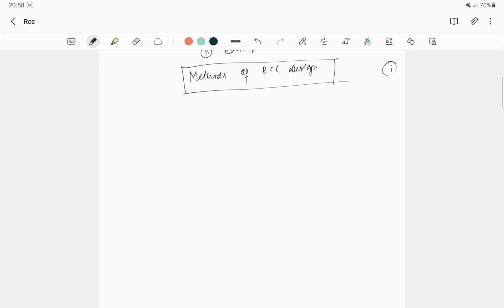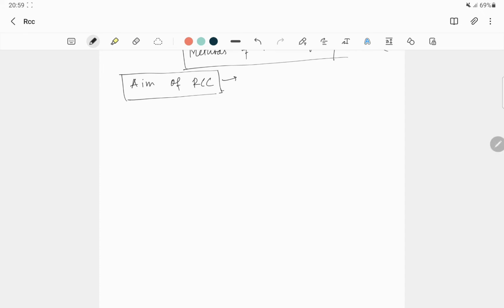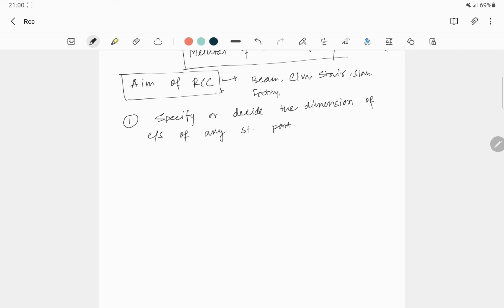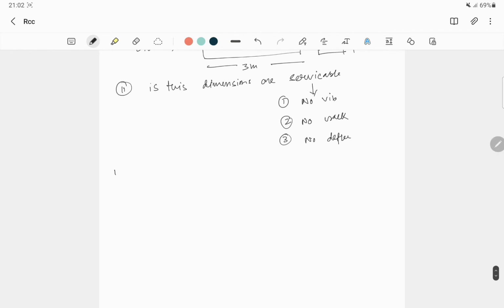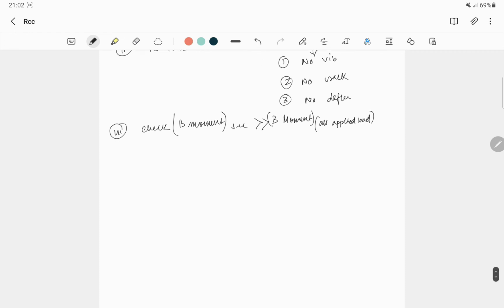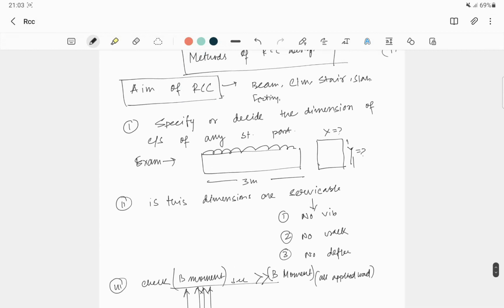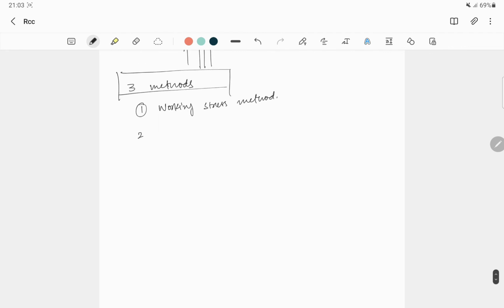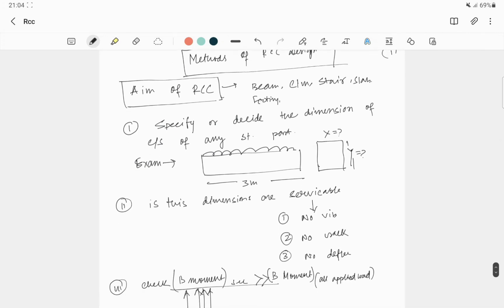Principle of RCC | Lecture 12 | Reinforced Cement Concrete I Concept_Civil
rcc buildingconcrete (RC), also called reinforced cement concrete (RCC), is a composite material in which concrete's relatively low tensile strength and ductility are compensated for by the inclusion of reinforcement having higher tensile strength or ductility.,
Reinforced ,
rcc basic concepts pdf,
fundamental concepts of design of rc members,
rcc basic knowledge,
principles of reinforced concrete pdf,
definition of rcc structure,
basic principles of concrete structures pdf,
components of rcc,
What are the objectives of reinforced concrete design?,
What is the principle of RCC?,
What is purpose of RCC?,
What are the principles and advantages of reinforced concrete?,
What is a structural principle? ,
What are the properties of RCC? ,